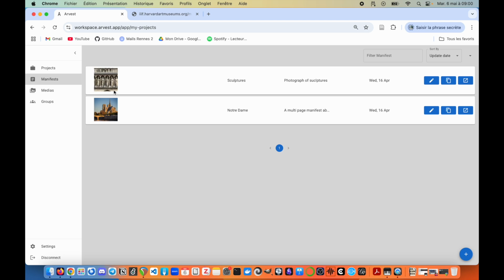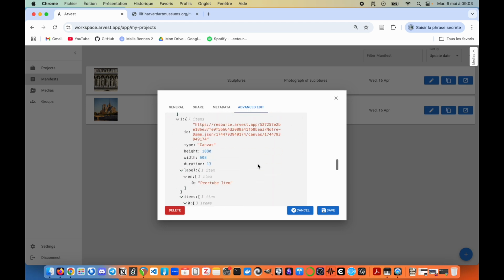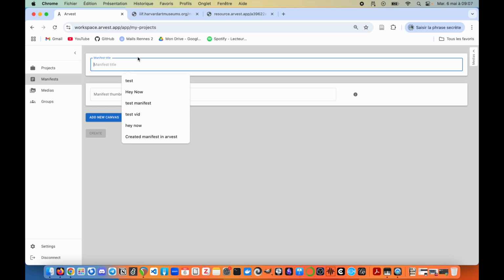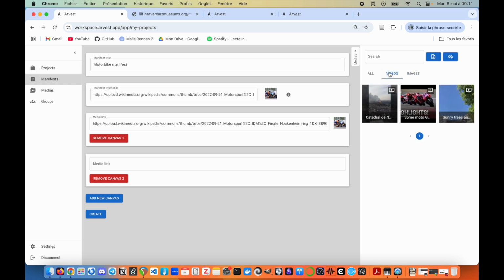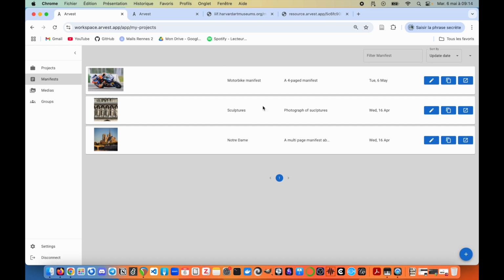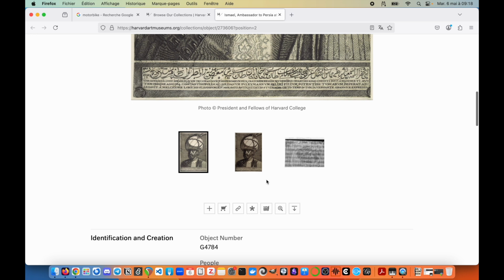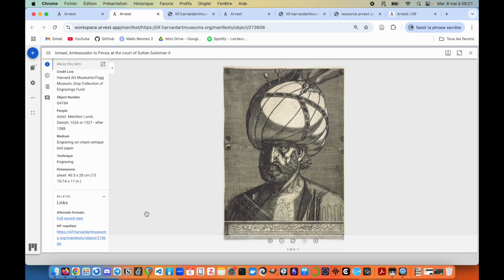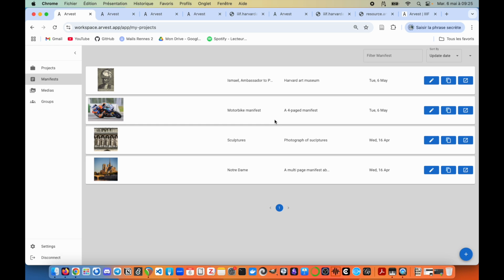Arvest Tutorial (3/6) | Manifests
In this video we cover creating and linking to IIIF Manifests in Arvest.